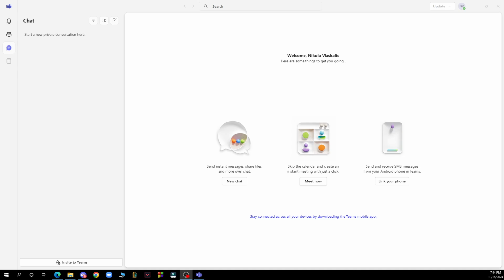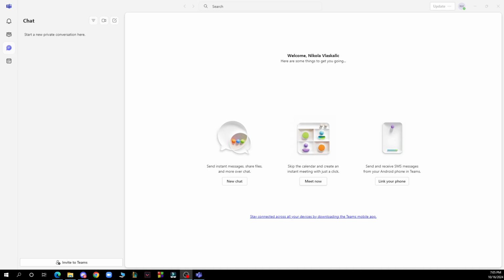How to Change Work Hours in Microsoft Teams (Quick Tutorial)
In this video I will show you How to Change Work Hours in Microsoft Teams . It would be good if you watch the video until the end so that you don't miss important steps.